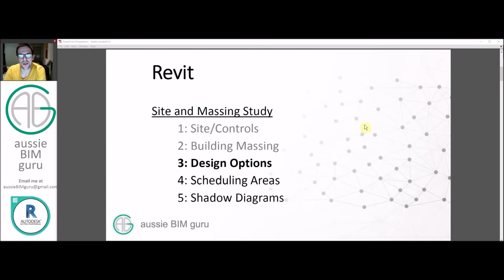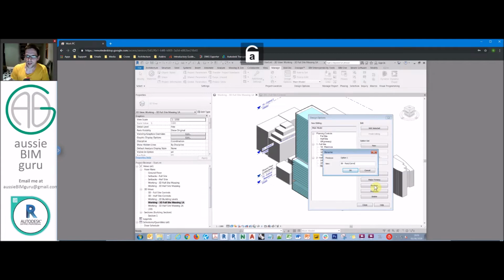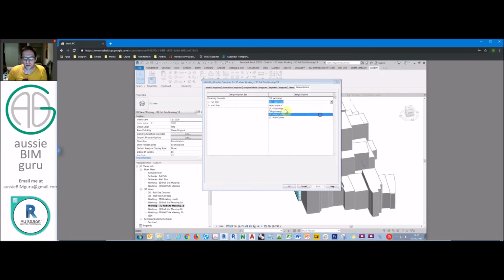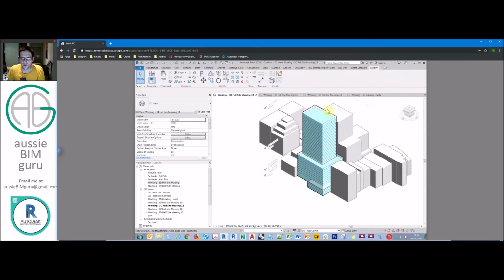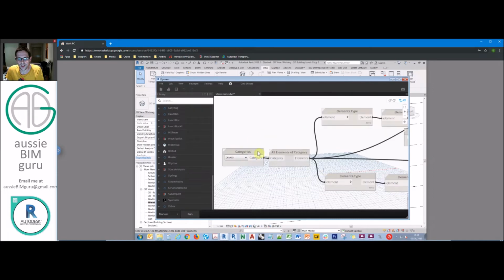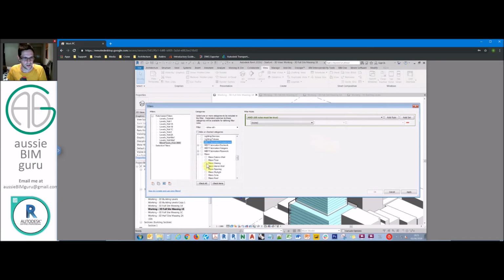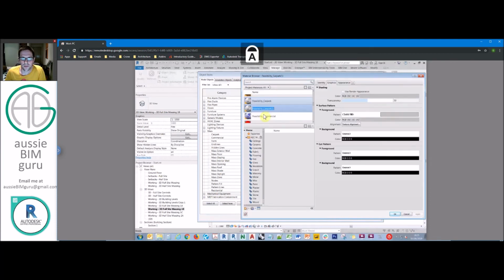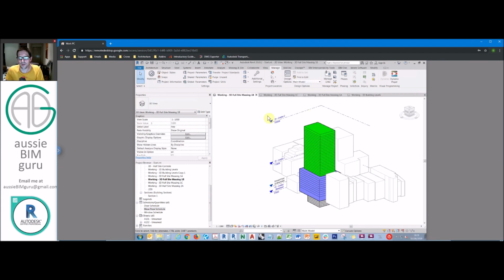Revit Design Massing Options (Feasibility Part 3)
In this third part of my feasibility series we cover using Design Options for building massing studies. One challenge we tackle is how to manage levels via the use of intelligent Revit filters. In the next part we will cover how to obtain area schedules for GFA/GBA and program breakdown of our design!